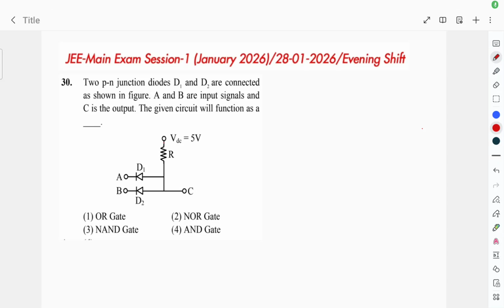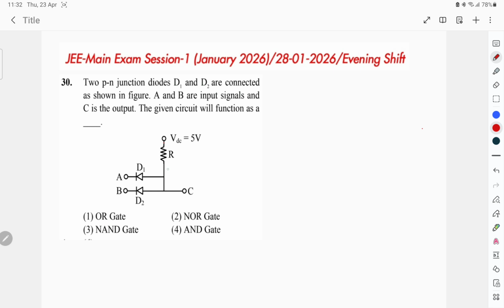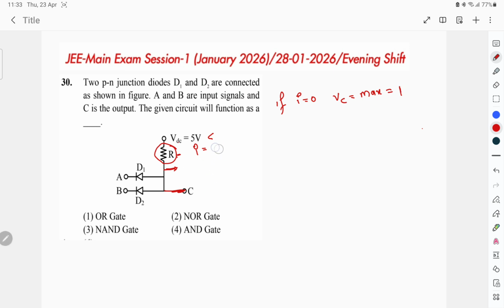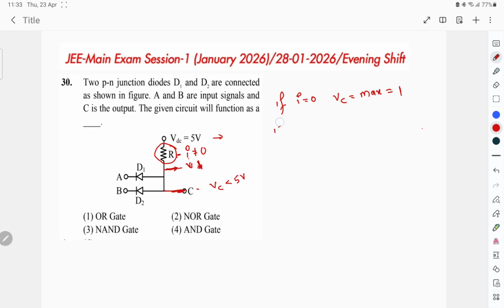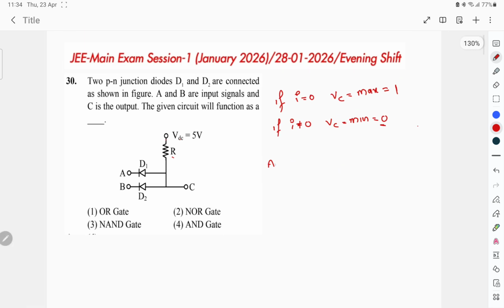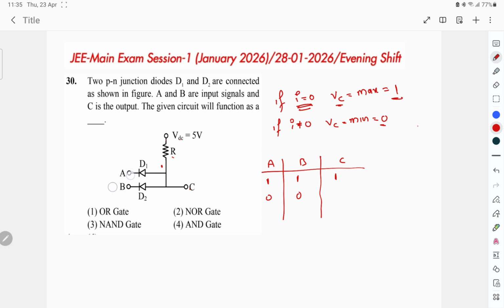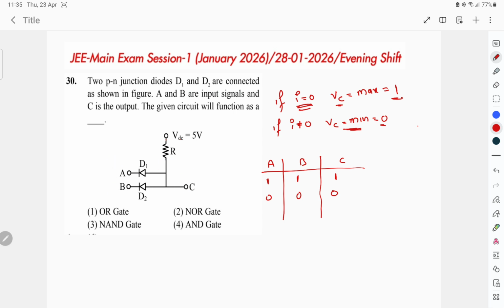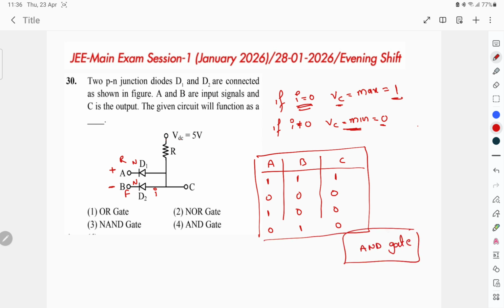Two p-n junction diodes D1 and D2 are connected as shown in figure. A and B are input signals and C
Two p-n junction diodes D1 and D2 are connected as shown in figure. A and B are input signals and C is out put.